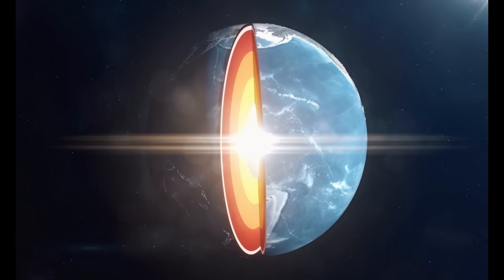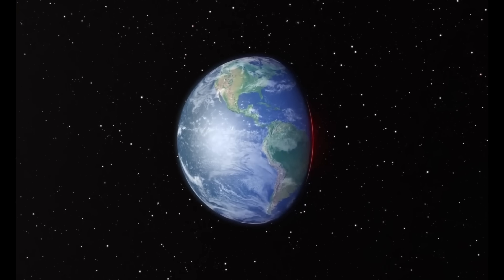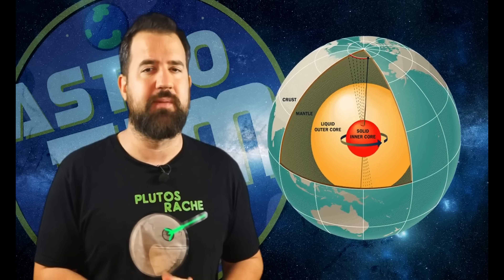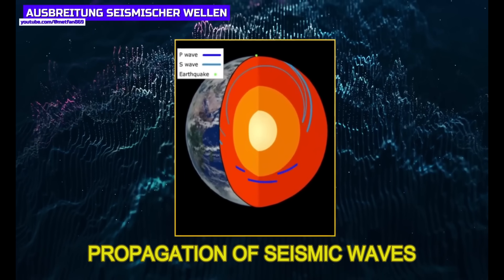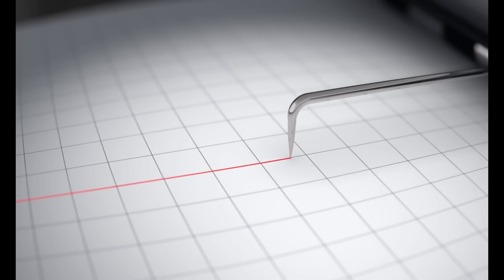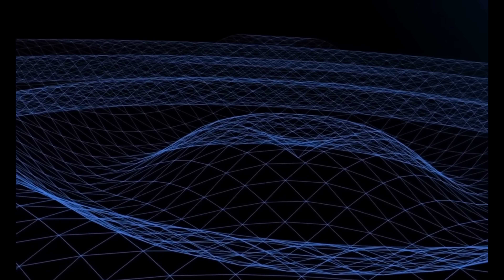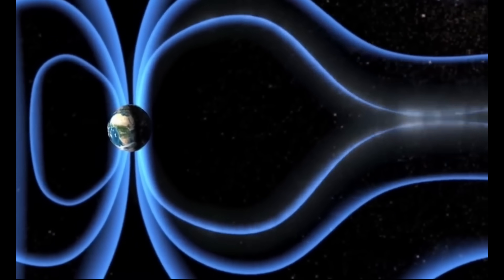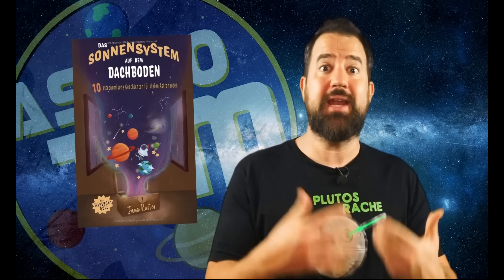SOMETHING lurks in our EARTH CORE! You won't believe what scientists found under our FEET! 👽🌋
Unveiling Earth's Enigmatic Secret: The Forbidden Depths of the Core! In a groundbreaking discovery, researchers have stumbled upon a hidden realm buried deep within the planet's heart. Journey with us through seismic waves and ancient mysteries as we reveal the astonishing truth about an otherworldly structure lurking beneath the surface. Unimaginable forces, anisotropic wonders, and a miniature core within a core - prepare to be awestruck by the Earth's best-kept secret. Brace yourselves for a mind-bending adventure that will forever change how you view our world!

Translated from German by PlanbInvest Media